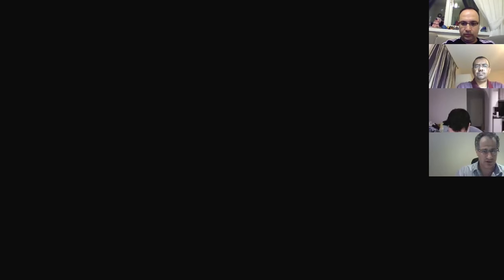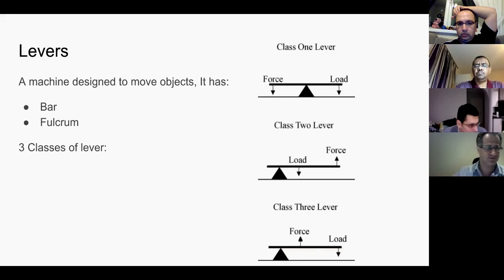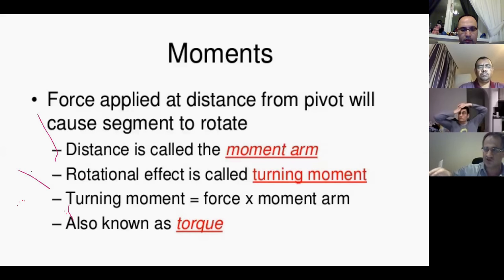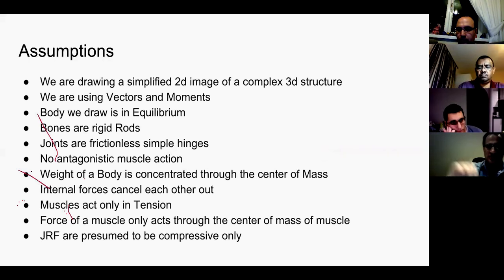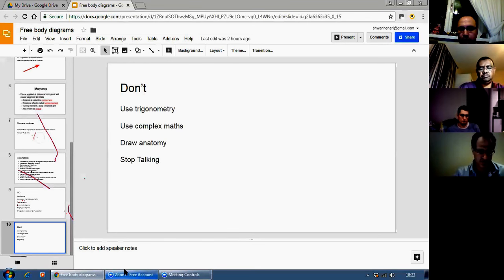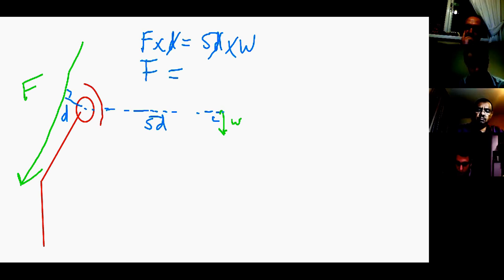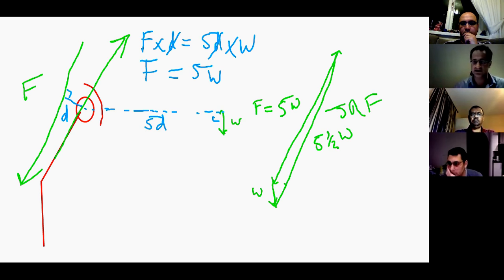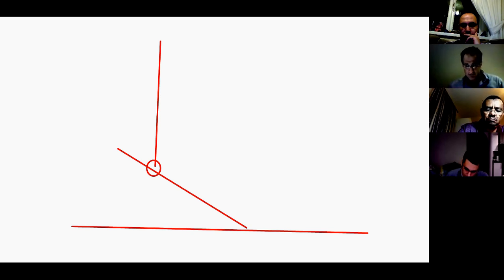Free Body Diagram for Orthopaedic FRCS Exams | Newton Laws of Motion Levers & Victors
Shwan Henari explains principles of Free Body Diagram in orthopaedics
This teaching video is specifically helpful for candidates preparing for the following Orthopaedic Exams : FRCS , European Board (FEBOT) , SICOT Diploma and Arabic Boards